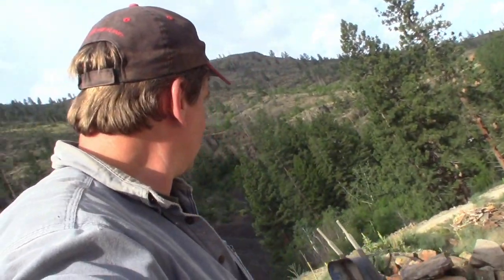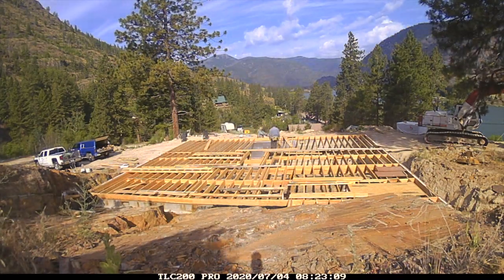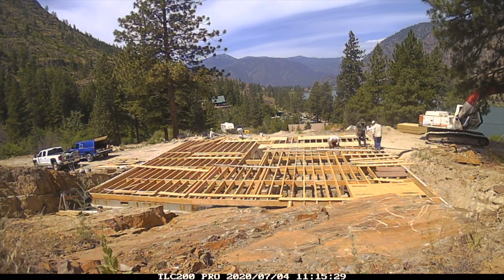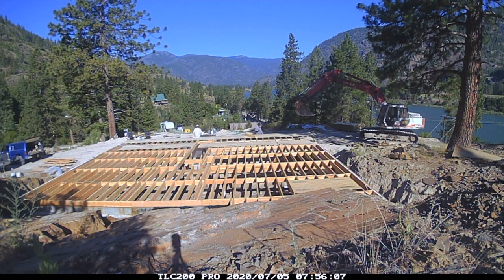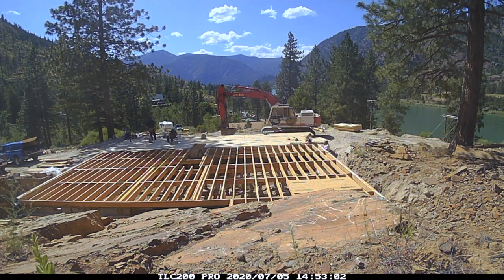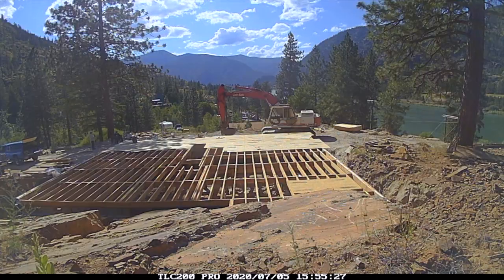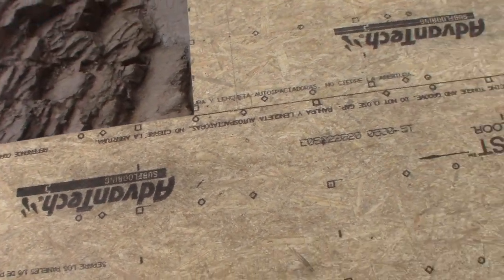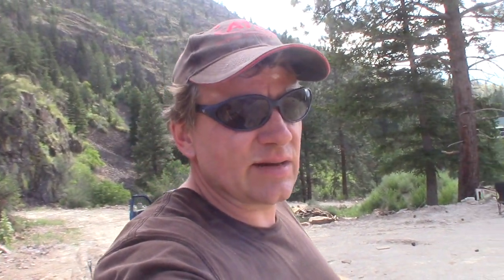River House 127 - Putting Down Advantech Subfloor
What a project.  We almost got it done in the time we had.  Almost.  Nothing is ever straight forward with rough-cut home made floor joists.  Still we dropped a lot of wood in place.

🎵 Track Info:

Title: The Engagement by Silent Partner
Genre and Mood: Country & Folk + Romantic